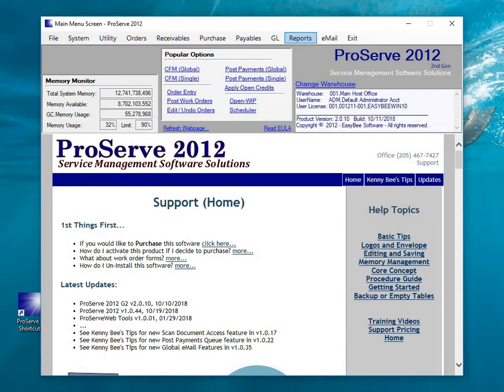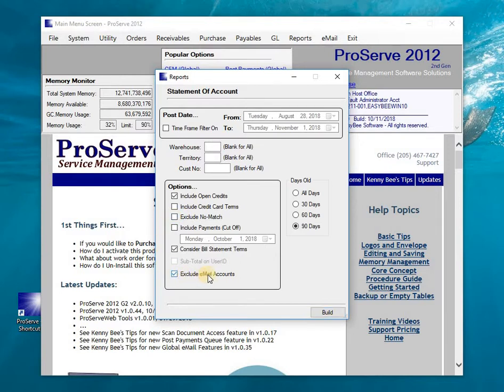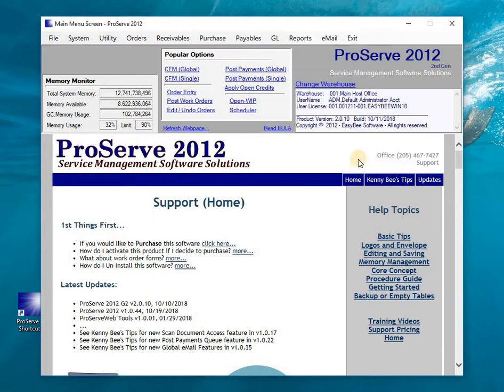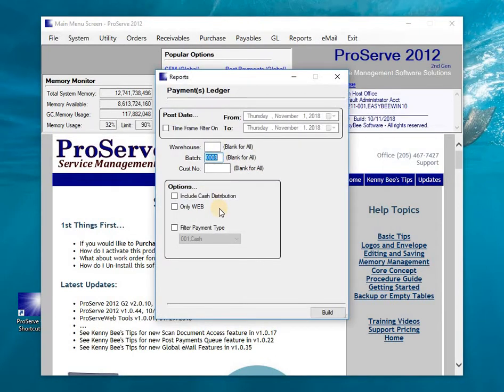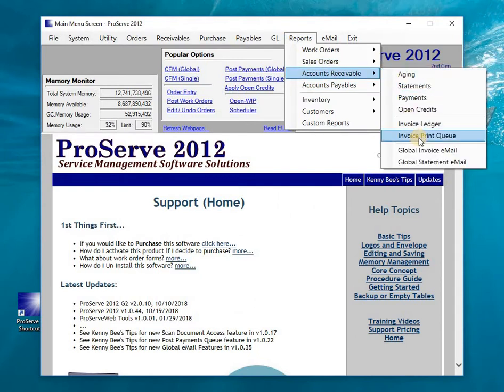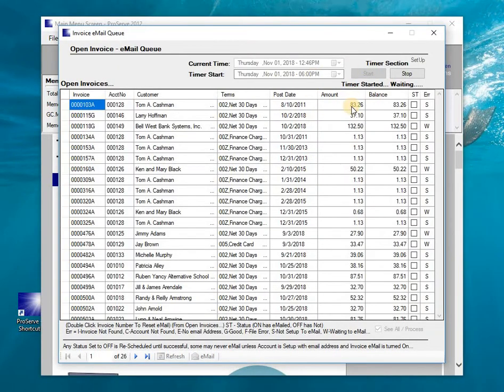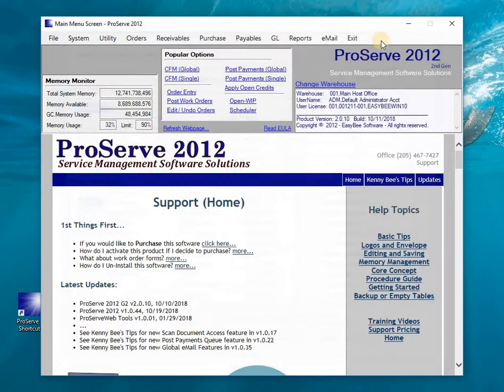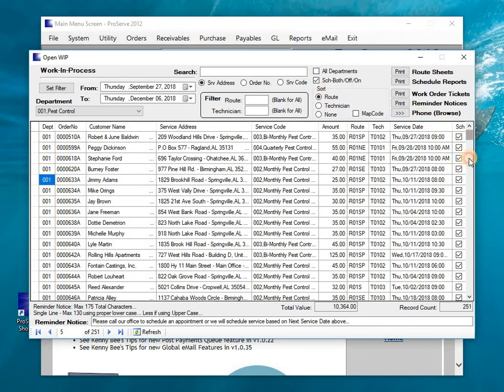ProServe 2012 - Training Video Set5-05d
Training Video - Overview of the Reports (Part Two)